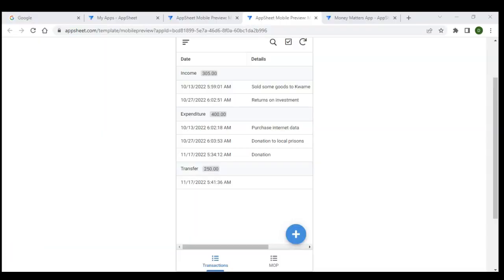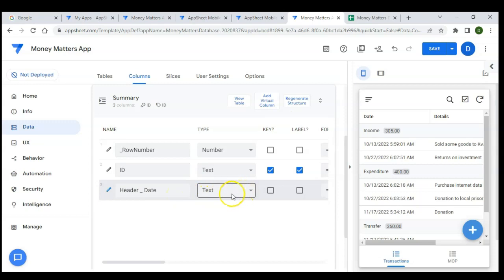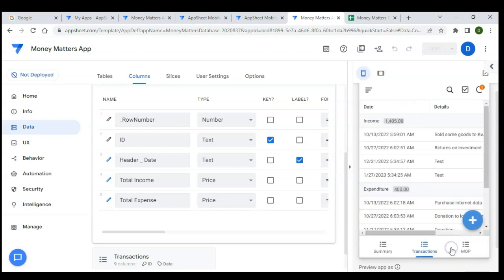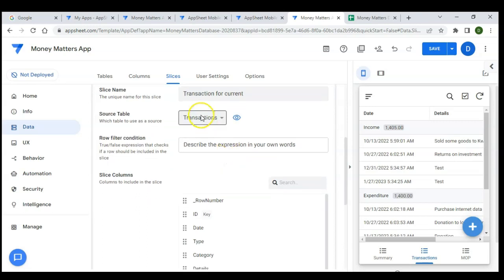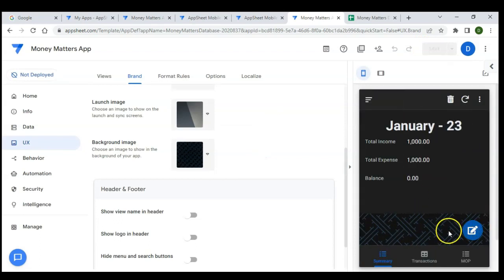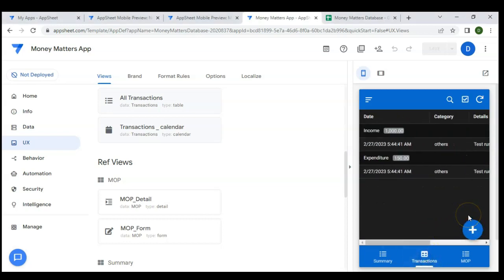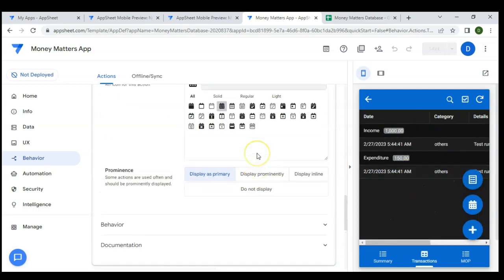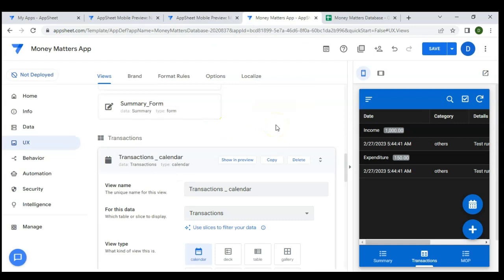Create a Personal Finance App using AppSheet (Money Matters App): Part 4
AppSheet is an application that provides a no-code development platform for application software, which allows users to create mobile, tablet, and web applications using data sources like Google Drive, DropBox, Office 365, and other cloud-based spreadsheet and database platforms.

In the concluding part in this series, Daniel demos final touches and how you can share your app to users.